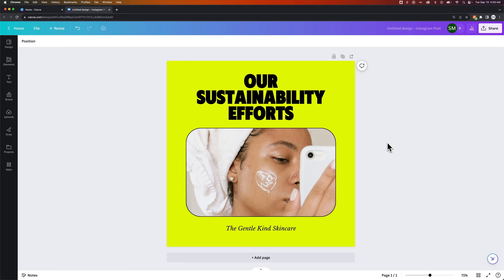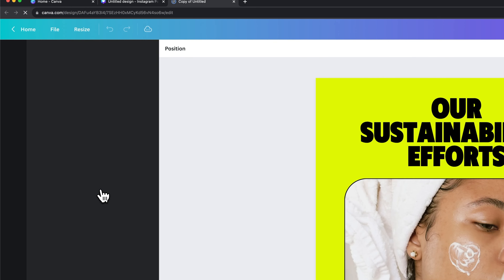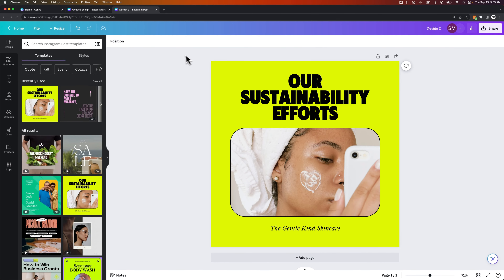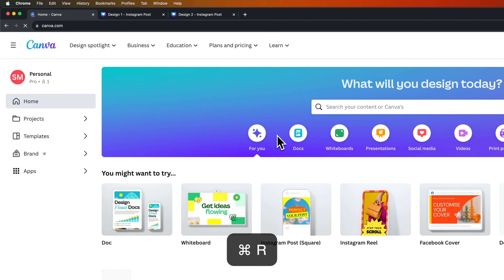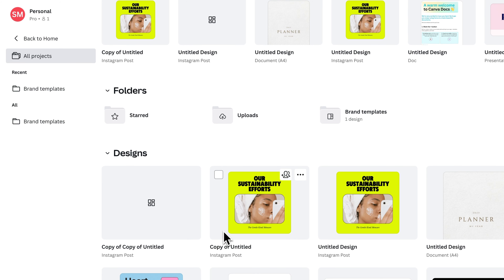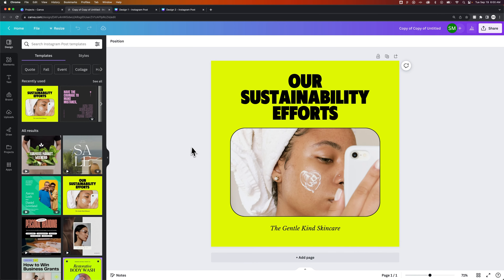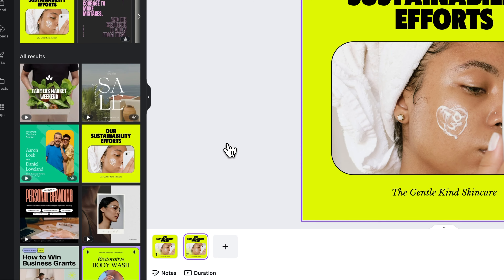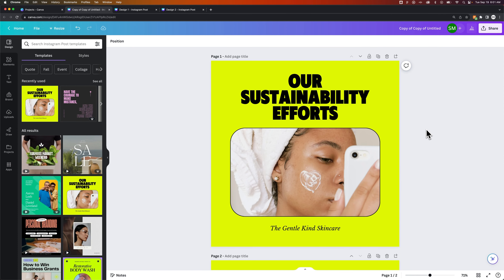How to Duplicate a Project in Canva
In this Canva tutorial, learn how to duplicate a project in Canva. You can easily duplicate projects in Canva with the "Make a Copy" option.